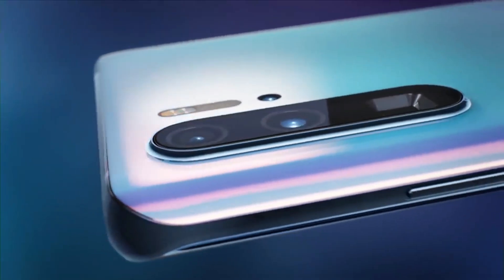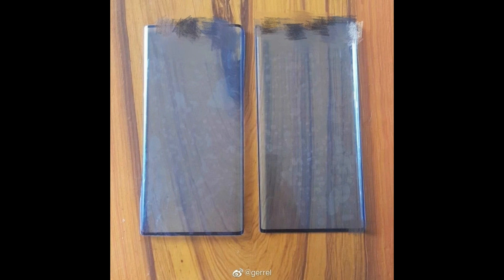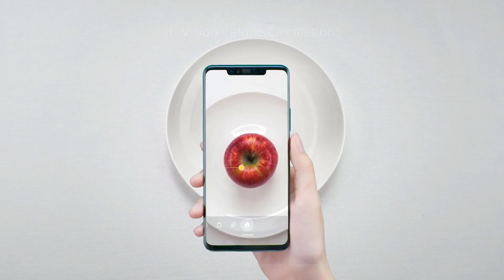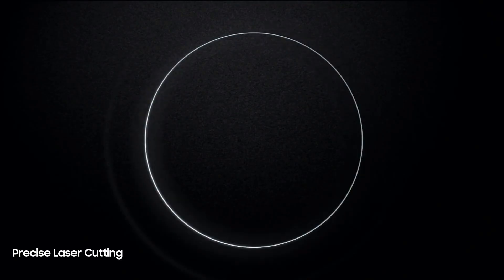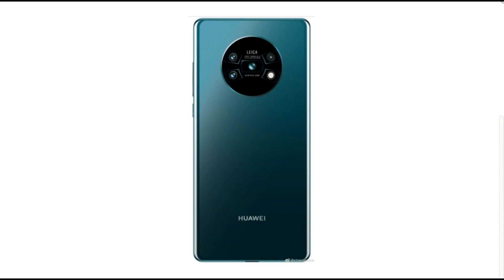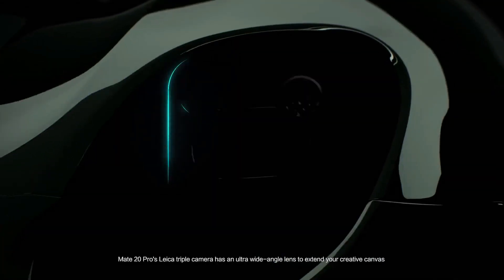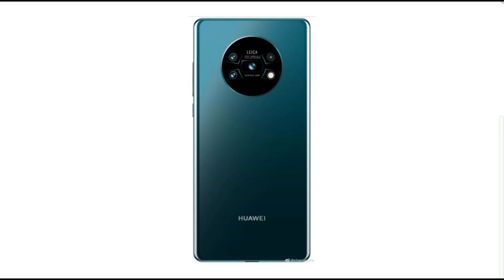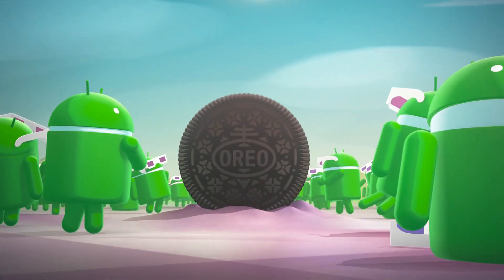Huawei Mate 30 Pro - First Look EVER !!!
Huawei Mate 30 Series Smartphones will be announced on 22 of September . The Smartphone is reported to use Kirin 985 processor .

Huawei has been unbanned from the United States & is now able to do business with USA based companies . Which makes the upcoming Huawei Mate 30 Pro even more interesting to see . We have a leaked screen protector and also the back panel of the Mate 30 Pro . The Mate 30 Pro will feature circular camera arrangement which looks somewhat similar to Porsche 911 4s headlight Design .

Peace .